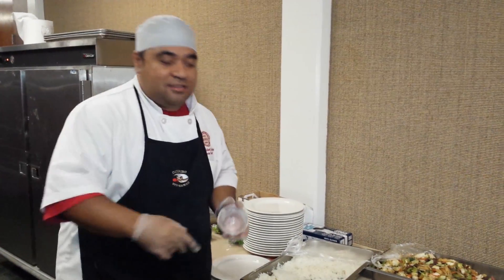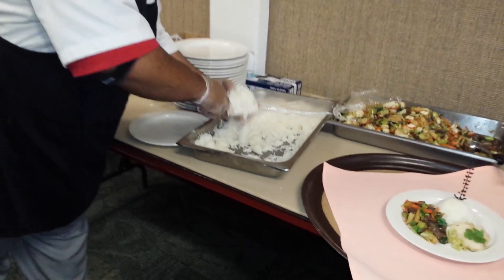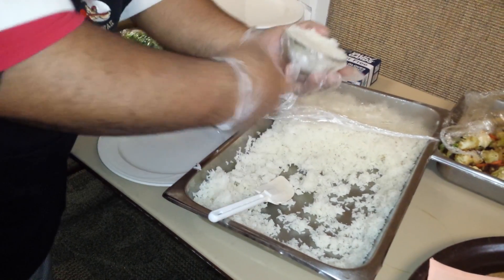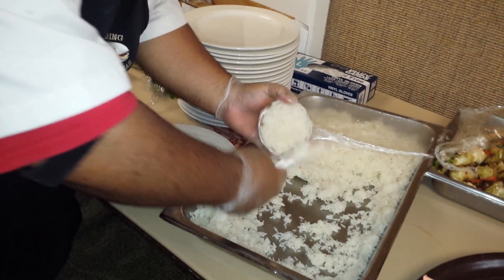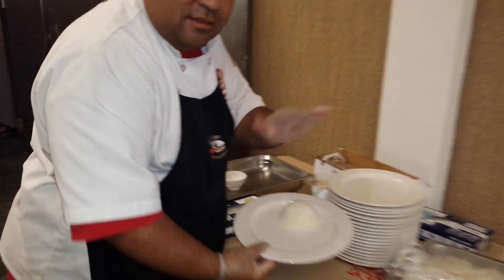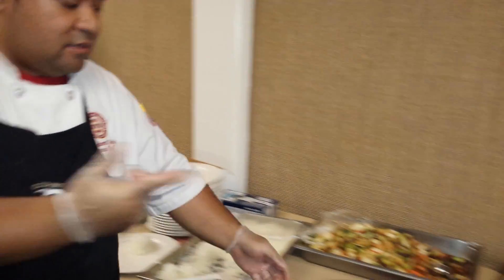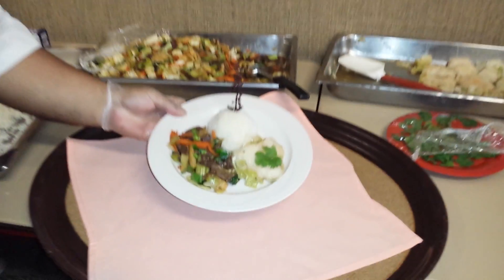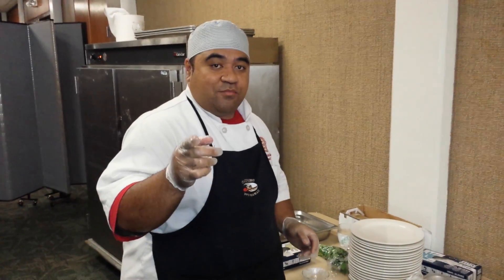How to Shape your Rice for Plating w/Chef Prez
Tip for the Day How to Shape your Rice for Plating w/ Chef Prez!